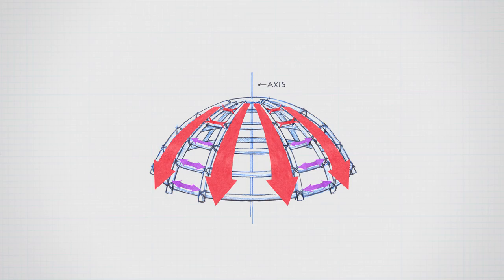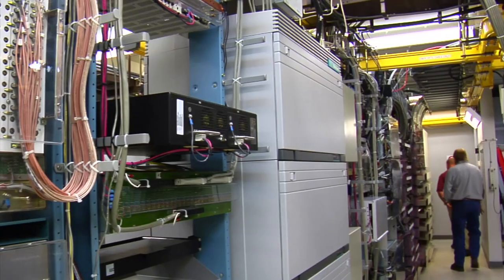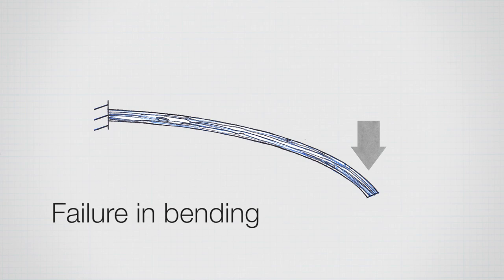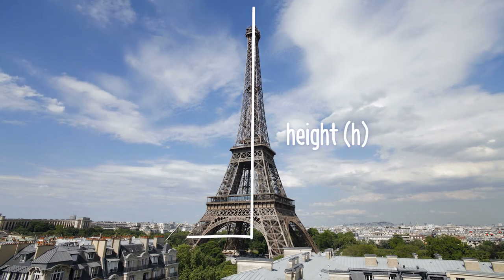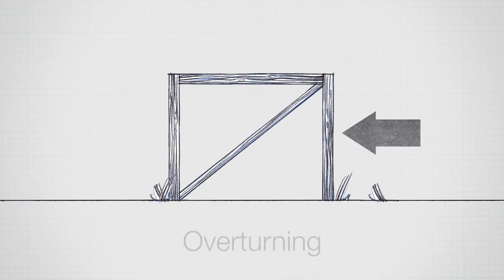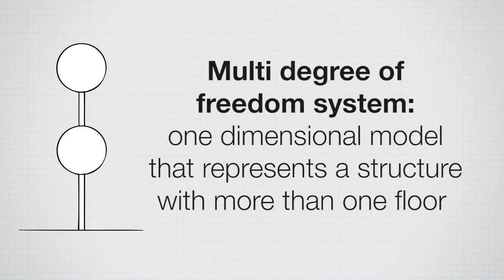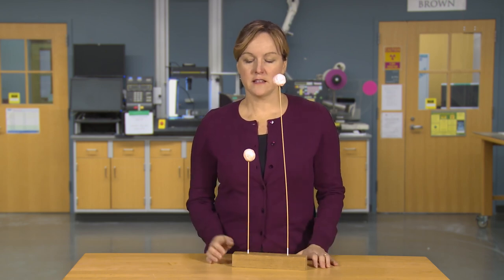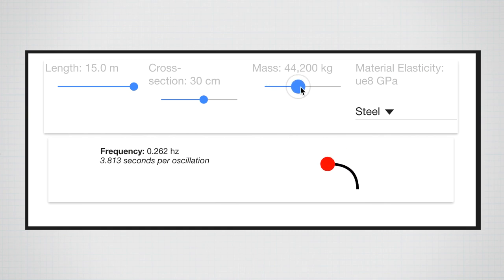Analyzing different loads on structures such as buildings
What types of loads do we need to consider on structures? And how do we model larger structures, especially buildings?